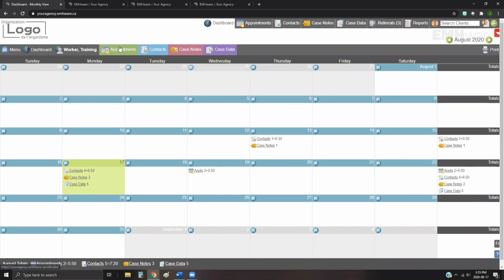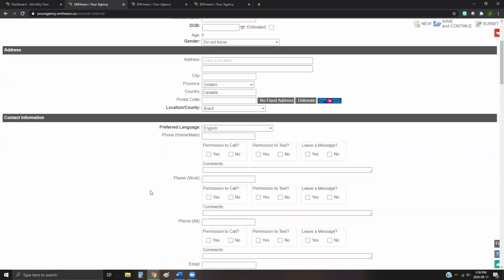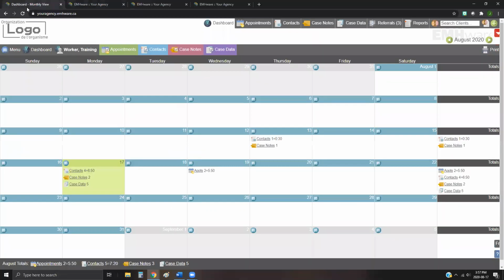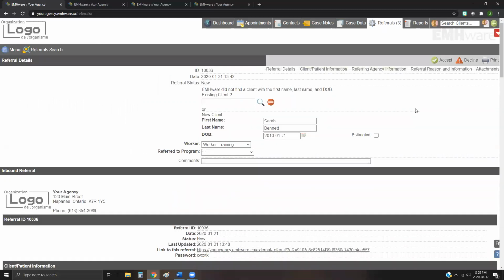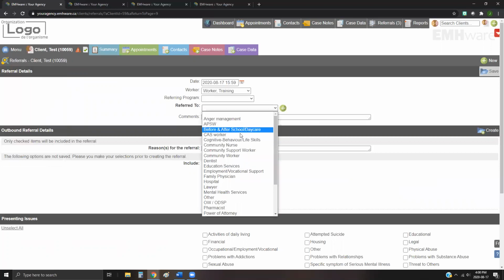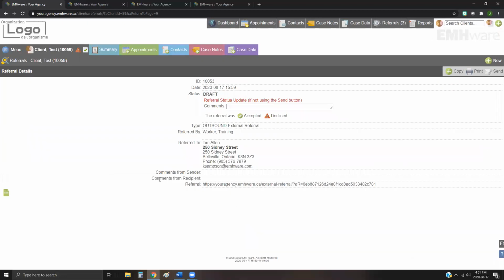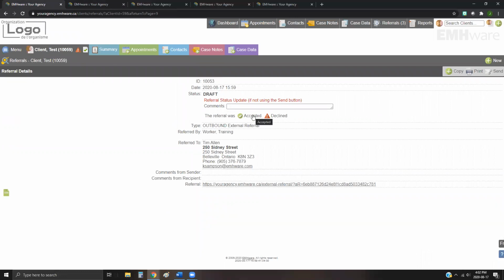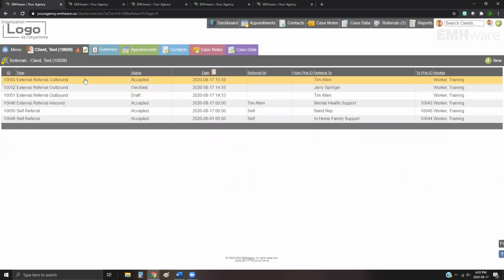Training Video #12 Referrals